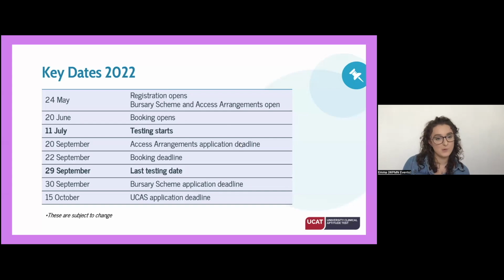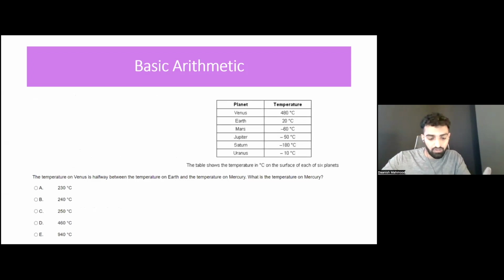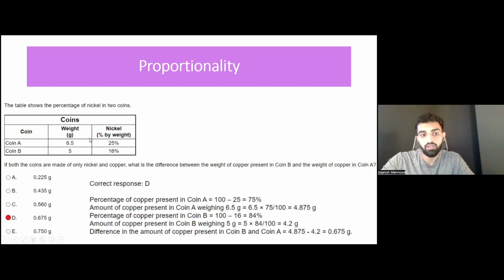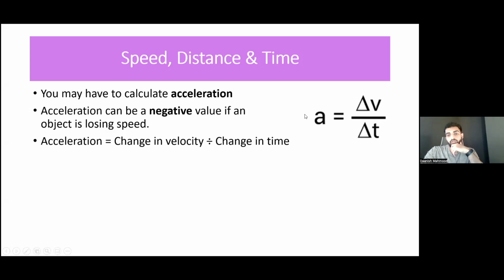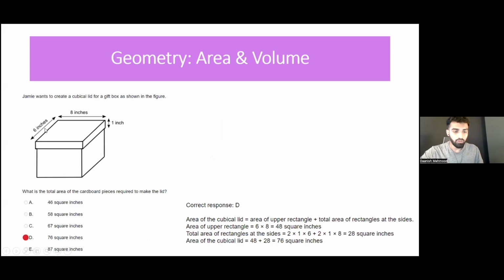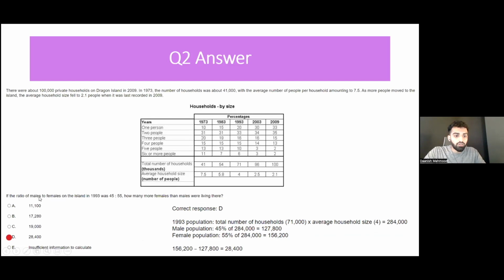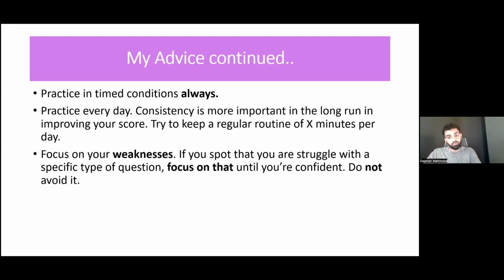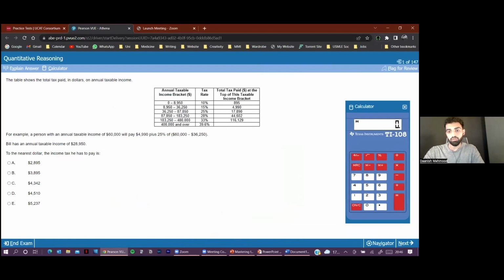Mastering the UCAT - Quantitative Reasoning Subsection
As we all know, the UCAT is an incredibly tough part of the application process to medical school. Additionally, there are a host of (very) expensive preparation materials out there that many applicants can’t afford. WPMN would like to provide test takers across the UK with access to free, high-quality preparation advice from current medical students.

For those of you who couldn’t join us on Tuesday 14th June 2022 for the live session, please watch the recording from our Quantitative Reasoning Subsection webinar! Join Daanish, a second-year medical student at the University of Aberdeen, as she shares her top tips for tackling this part of the test. Check out some information from Lauren below:

‘I am a second year medical student at UCL and Co-Founder of @dimafoundation. As someone who is very passionate about widening participation, I am very excited to be involved with this series as I would love to give others the UCAT support I wish I had! The medical school process can be overwhelming and draining - I’d like to do what I can to make it easier.’